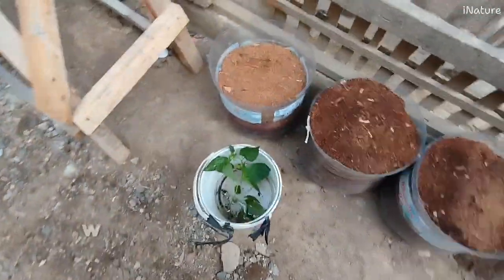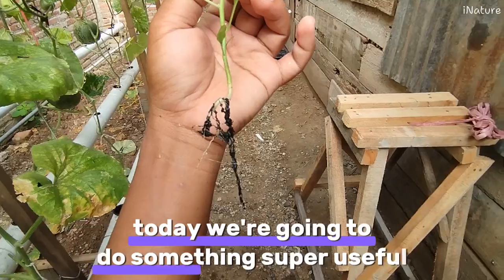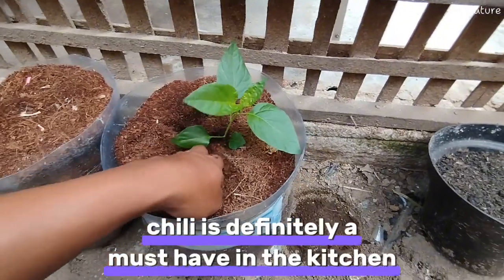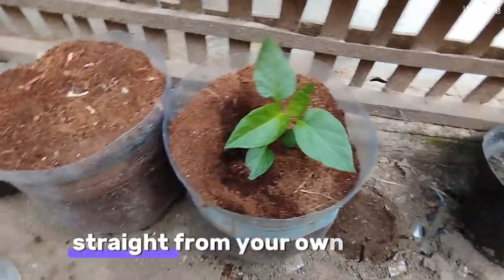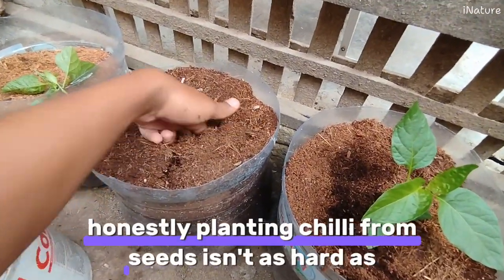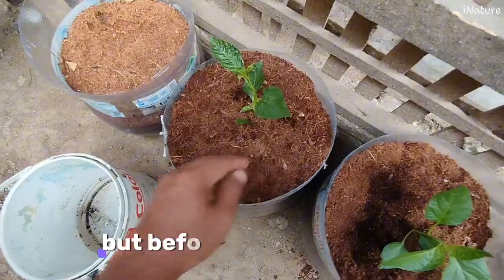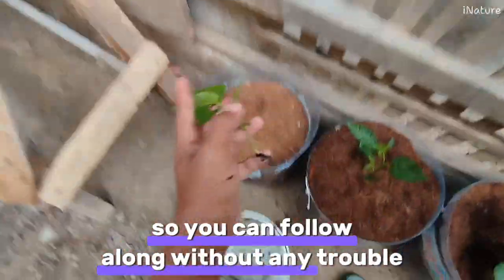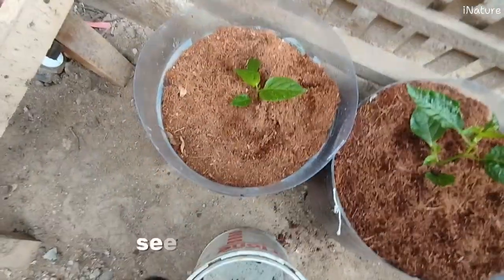How to Grow Chili Peppers from Seeds: Easy Step-by-Step Guide! 🌶🌱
🌶 **Easy Way to Grow Chili Peppers from Seeds! 🌱**

Want fresh chilies from your own garden? Here’s how! 👇

1️⃣ **Take fresh chili seeds** 🌶, then dry them for 2-3 days in a shaded area.

2️⃣ **Prepare a small pot** with loose, nutrient-rich soil 🪴.

3️⃣ **Plant the seeds** about 1 cm deep and cover lightly with soil.

4️⃣ Water moderately 💧, don’t overwater, and place in a spot that gets plenty of sunlight ☀️.

This keeps it simple and easy to follow for English-speaking viewers!